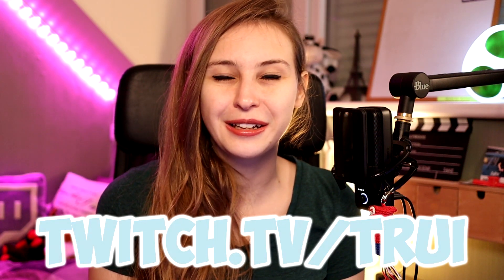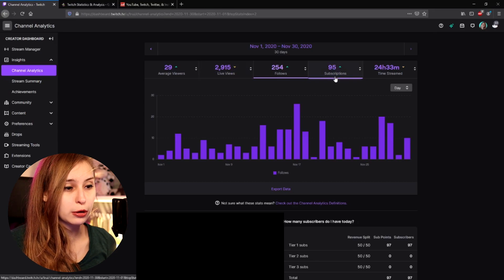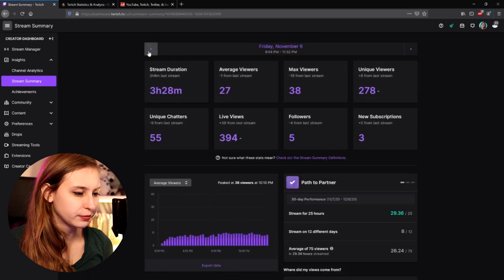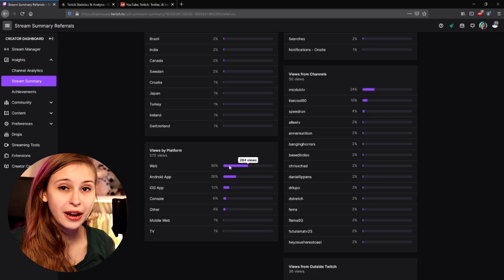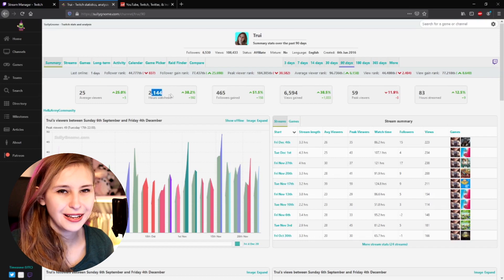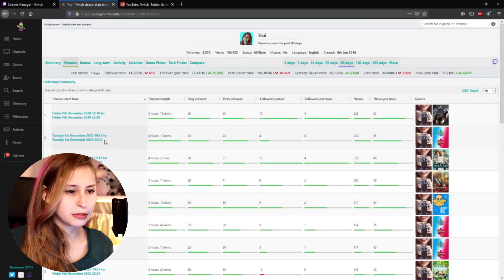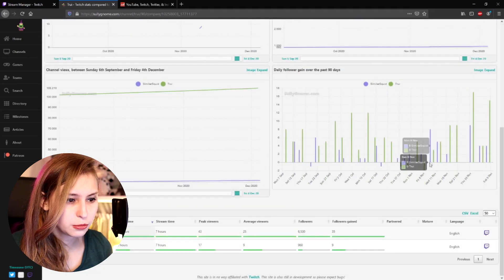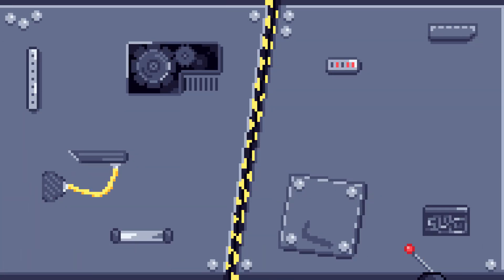Find Your Twitch Stats!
Find Out How To Check Your Twitch Stats With This Easy Way To Find Twitch Stats You Can Check Your Own Twitch Stats Or Somebody Else Their Twitch Stats!

Timestamps:
0:00 - Intro
0:29 - Creator Dashboard Twitch
2:56 - Stream Summary Twitch
6:28 - SullgyGnome Stats Explained
10:46 - Social Blade Explained